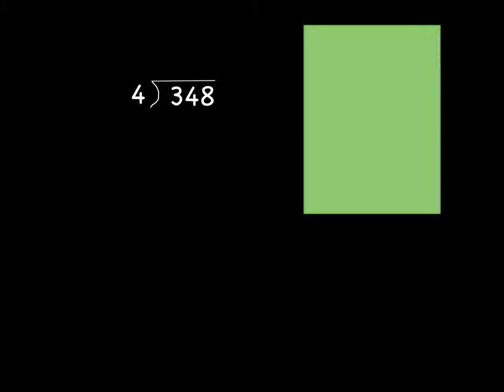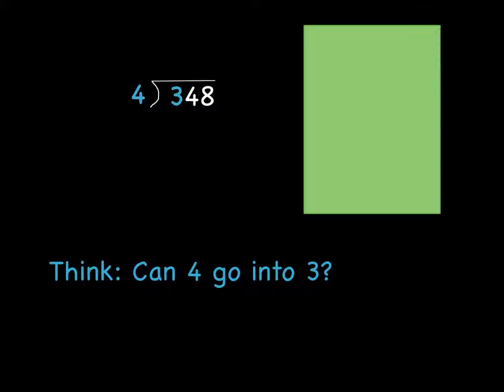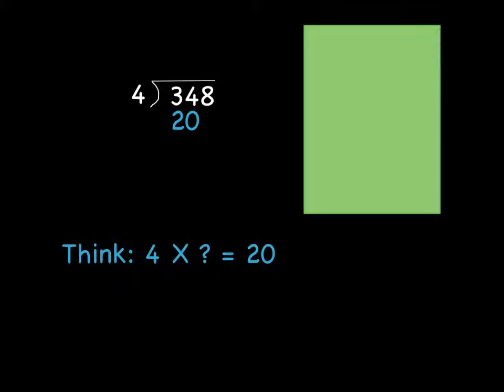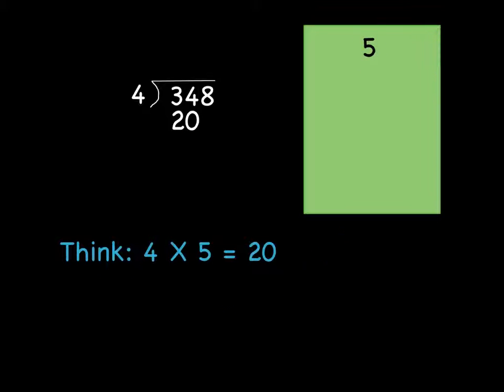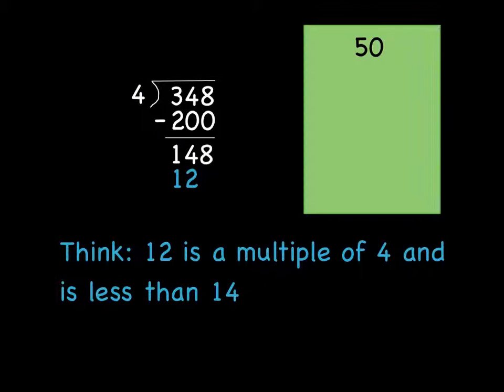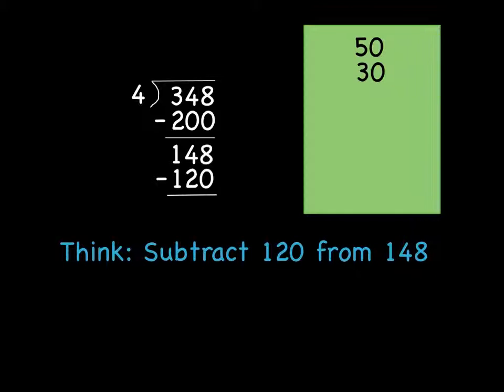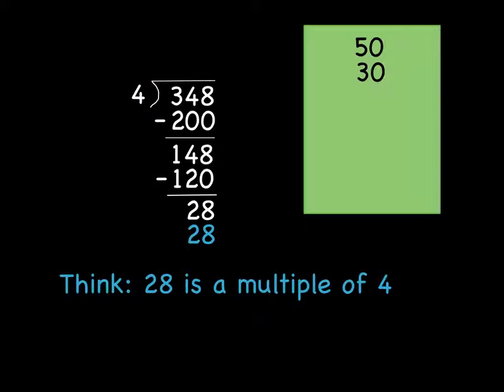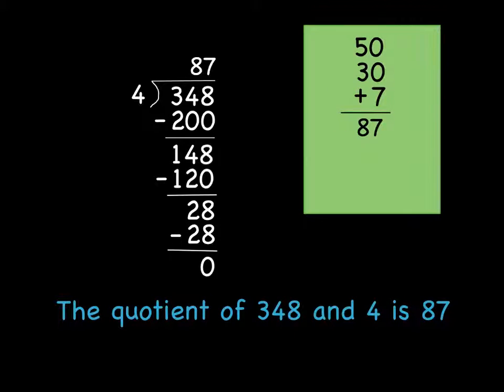Long Division as Repeated Subtraction; Part 3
An explanation of why you don't need to find the closest multiple in each step of long division using repeated subtraction (like you do with the standard algorithm).